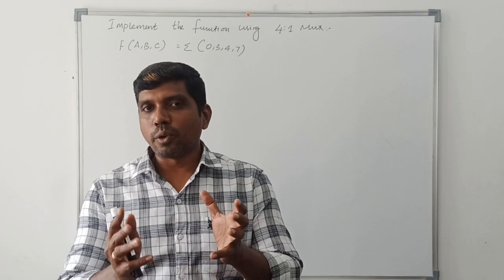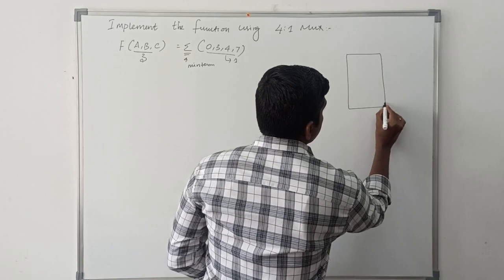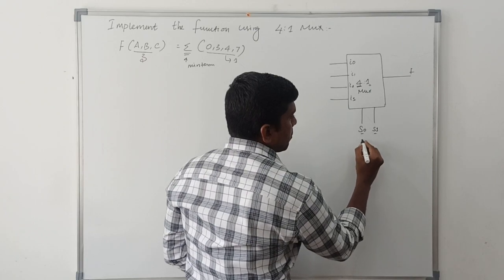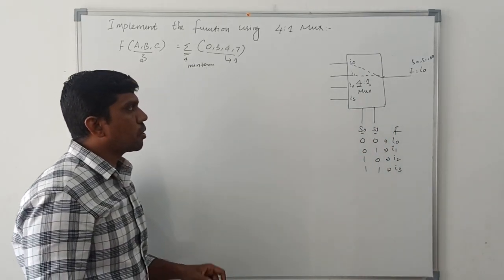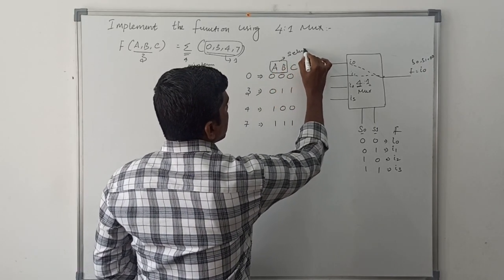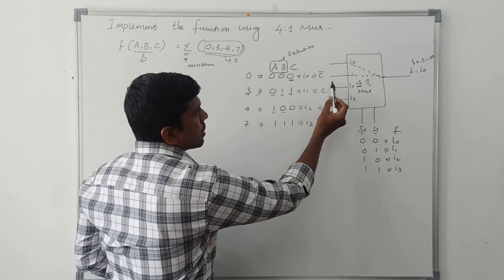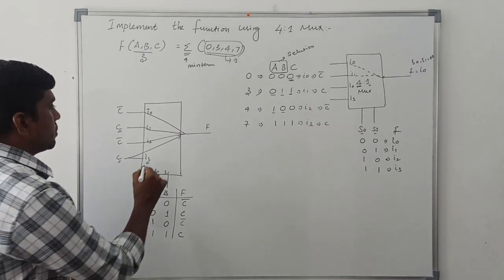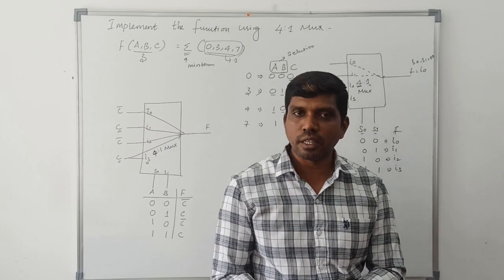Implement the Function F(A,B,C) = Minterm (0,3,4,7) using 4 to 1 Mux || Learn Thought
This video help to learn Implement the Function F(A,B,C) = Minterm (0,3,4,7) using 4 to 1 Mux

- Prove that in Digital Electronics
- Simplify the Boolearn Expression in Digital Electronics
- Standard Logic gate to De Morgan's Equivalent Gate
- Implement the Function F(A,B,C) = Minterm (0,3,4,7) using 4 to 1 Mux
- Prime implicants in Digital Electronics
- SOP and POS Representation of Logic Expression in Digital Electronics
- Standard OR Canonical SOP and POS Form in Digital Electronics
- Convert Logic Expression in to Standard SOP Form
- Convert Logic Expression into Standard POS Form
- Simplification of Boolean Expression in Digital Electronics
- Simplify the following three variable Boolean Expression
- Three Variable K Map Problem
- Minimize the Boolean Expression Using K Map
-- K-map Problems Considering and Ignoring Don't Care in Digital Electronics
--K Map with Don't Care Problem in Digital Electronics